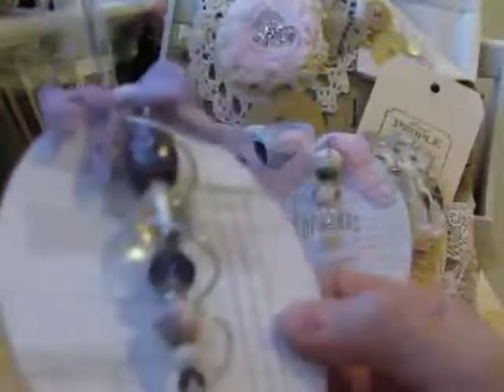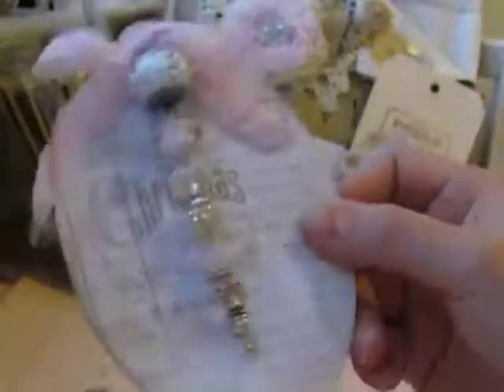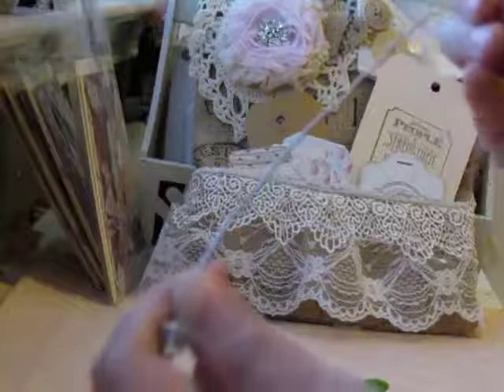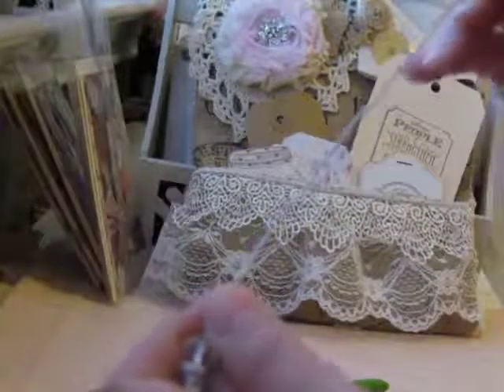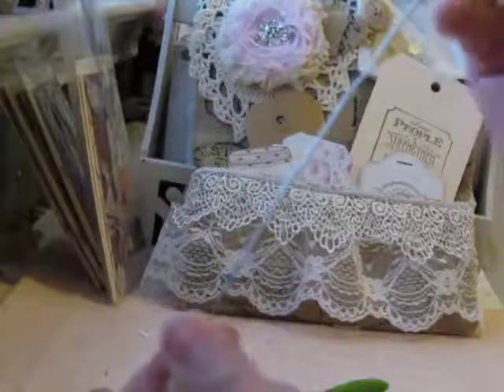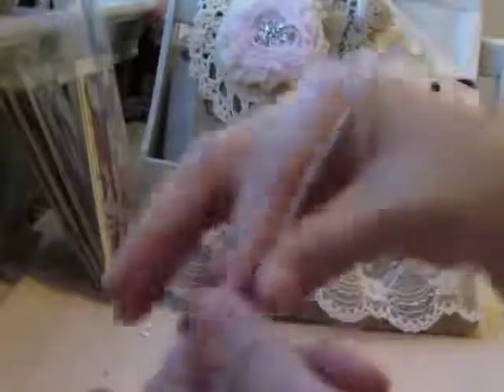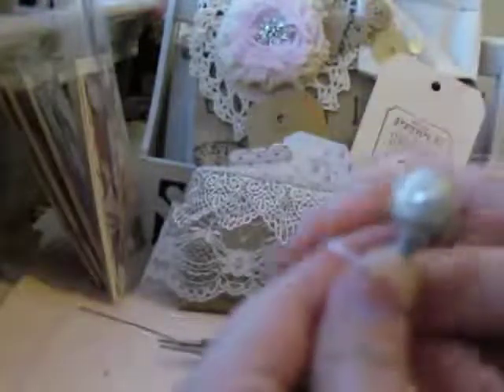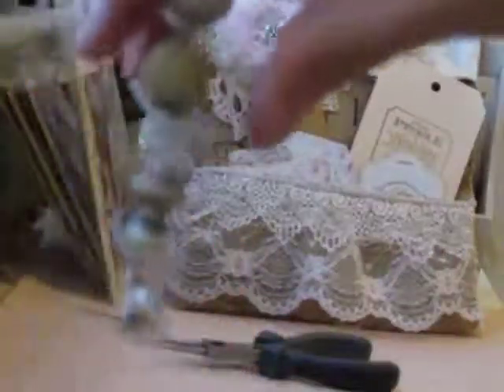YPP Dec Baubles Bangles and Beads swap 2013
Beaded icicles made for the Baubles Bangles and Beads swap over at Your Paper Pantry.  I apologize for the blurry video.  I didn't notice it was so blurry until after I had sent them off.